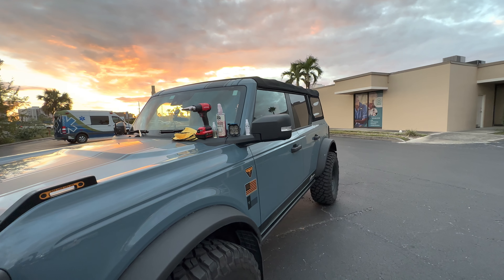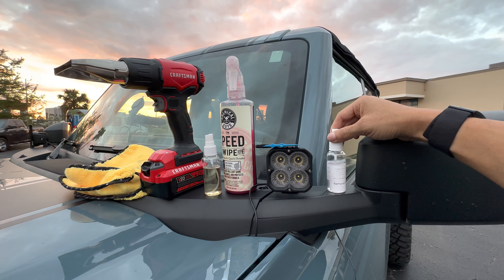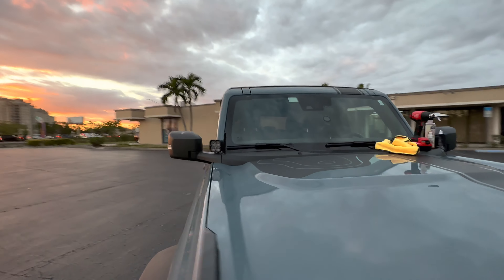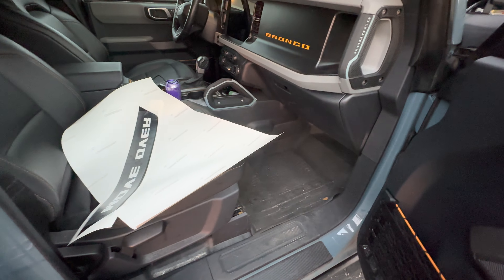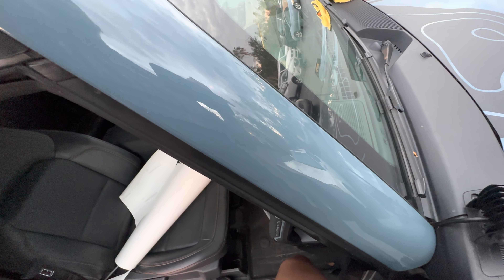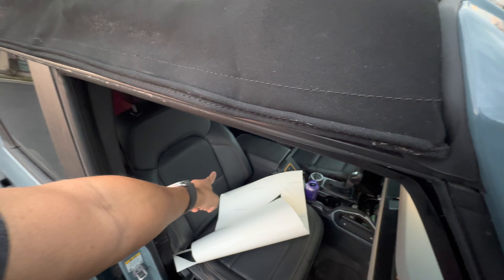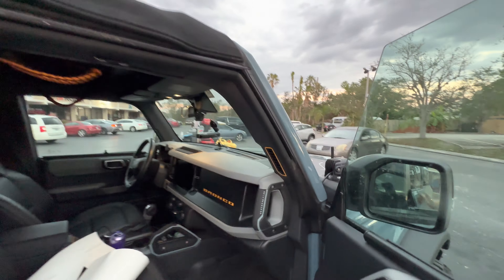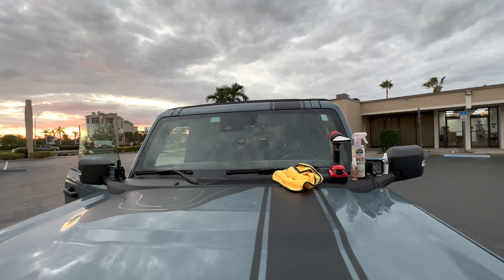eXpert A Pillar Paint Protection Film (PPF) - 2021+ Bronco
A Pillar PPF is something that has been requested for a little while.  Pre-cut templates allow for easier installations.  Whether you use your Bronco for long range commutes or in and around town, a little additional protection can go a long way.

Please watch our video for tips.  Working with PPF is a little bit different than vinyl.